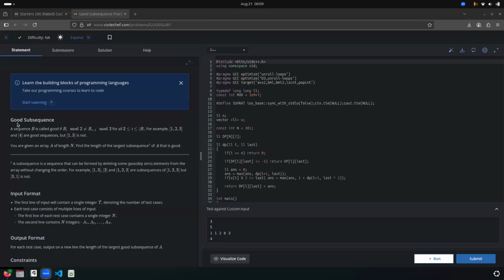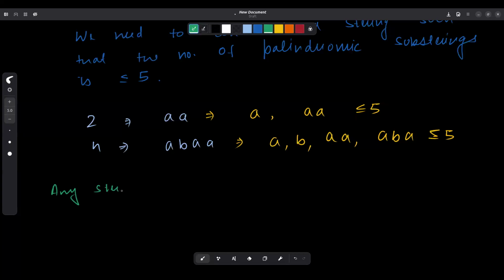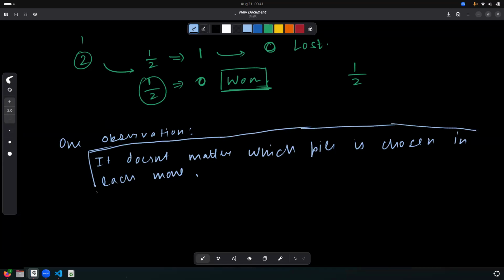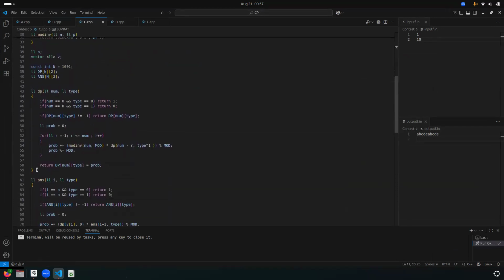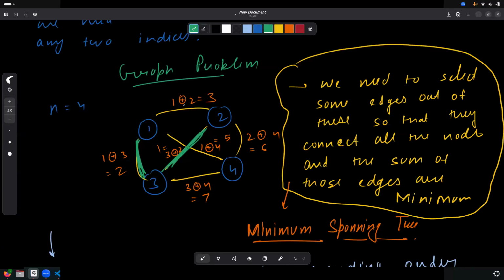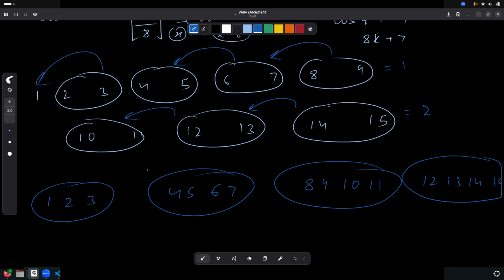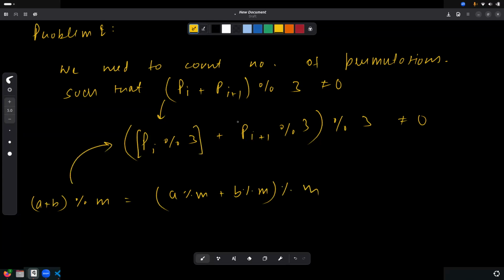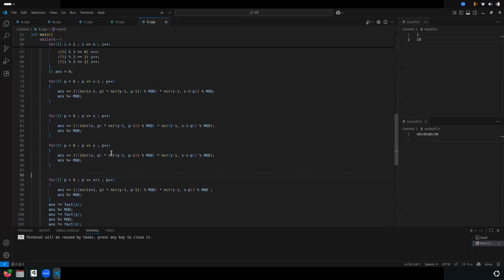CodeChef Starters 200 | Video Solutions - A to E | by Suvrat | TLE Eliminator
Join us live for CodeChef Starters 200 (Div 2) as we break down Problems A, B, C, D and E.

⏱ Timestamps:
00:00 Good Subsequence
14:10 Restrict Palindromes
25:25 Random NIM
50:35 Minimum Set
1:34:20 Permutation Counting (Easy)